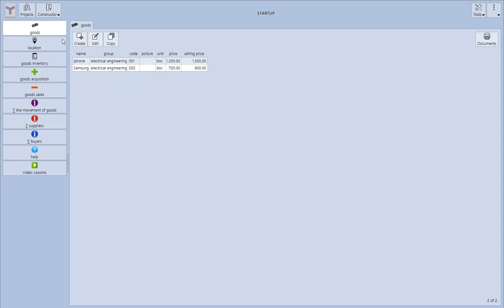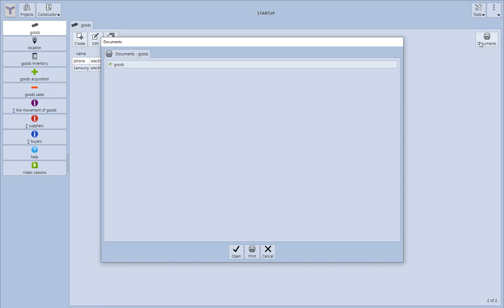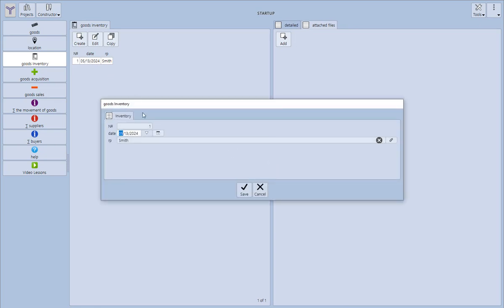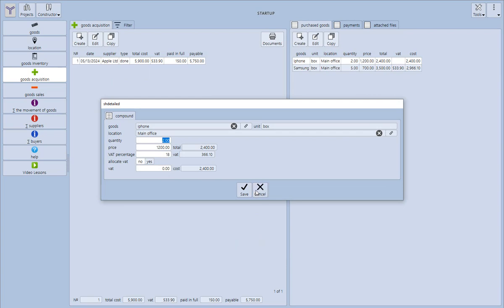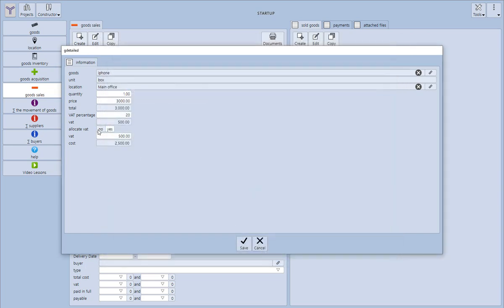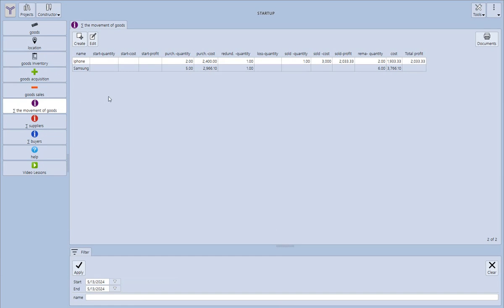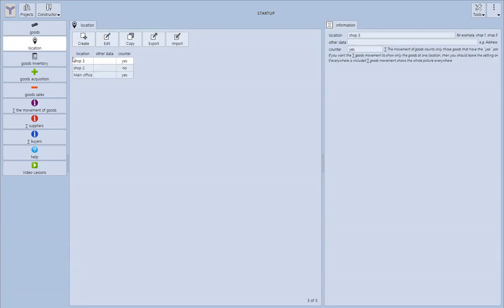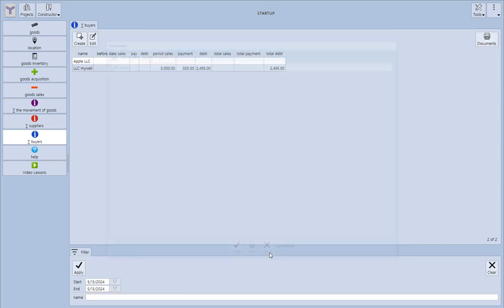Managing a small business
Managing a small business requires efficient software that can handle various aspects of operations, including warehouse management, profit and loss tracking, supplier balances, and buyer balances. The right software can streamline business processes, improve accuracy, and save time.

A good small business software should provide warehouse management capabilities, allowing businesses to track inventory levels, monitor stock movement, and manage storage efficiently. With real-time tracking, businesses can prevent overstocking or understocking, ensuring smooth operations.

Profit and loss tracking is essential for financial stability. The software should generate detailed reports that show revenue, expenses, and overall profitability. Accurate financial reports help business owners make informed decisions, plan budgets, and identify areas for improvement.